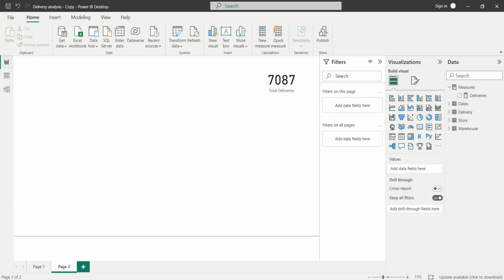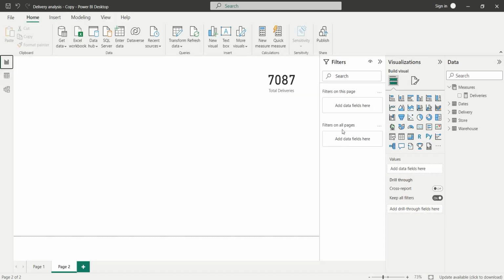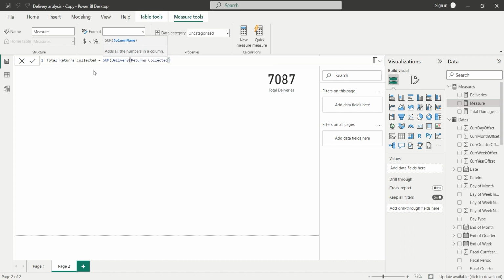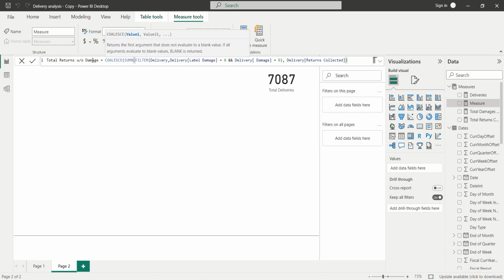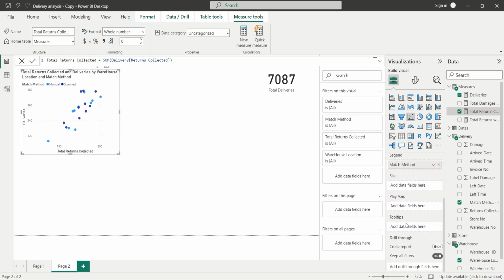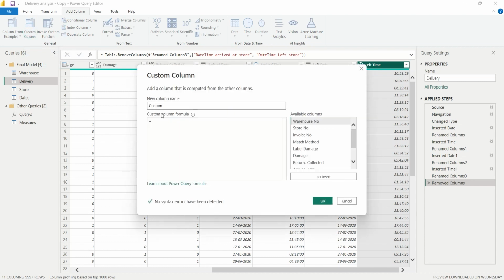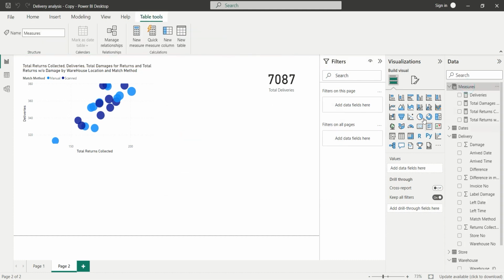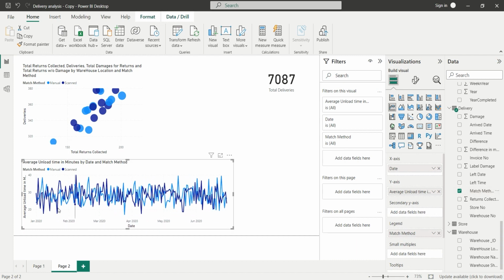Delivery App Analysis using Power BI- Part-3 (DAX and Measures)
Hello Everyone

Welcome to my new video and in this video you will get to know more about how delivery app analysis works in Power BI.

In this video you will be seeing different DAX formulas and measures for Delivery app analysis step by step.

In the website you can get DAX formulas also.

You can also find the details and formulas for DAX in below link